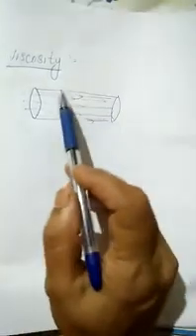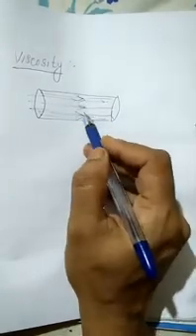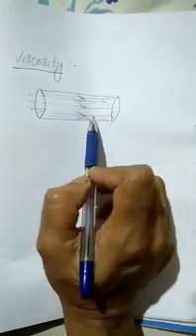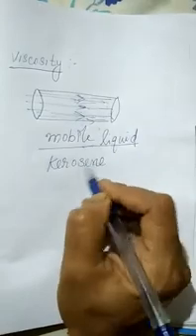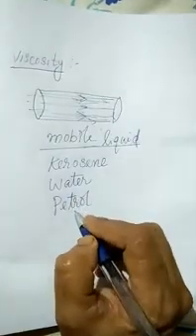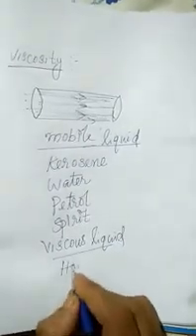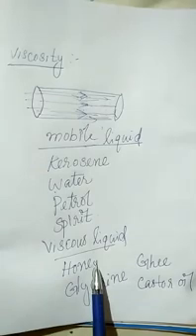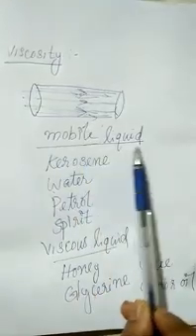Physics_std-9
study material
session-8